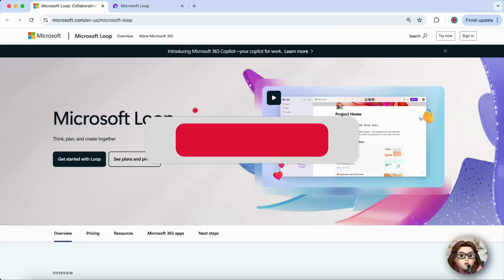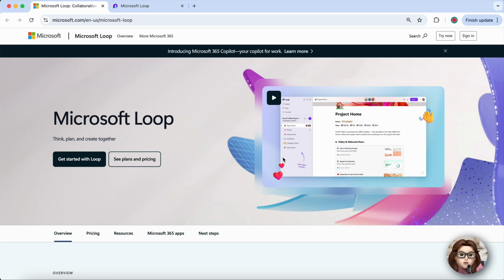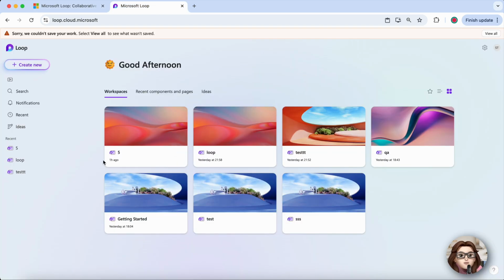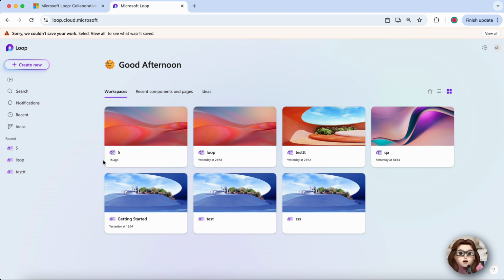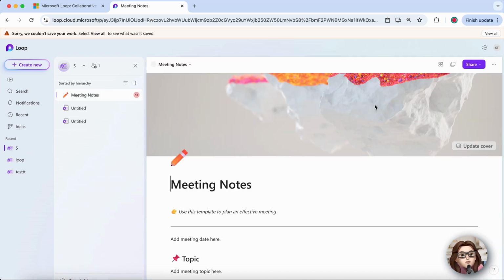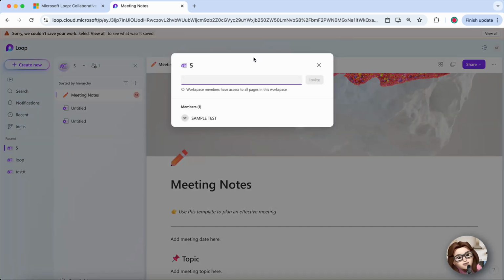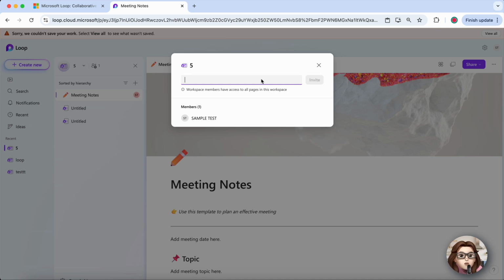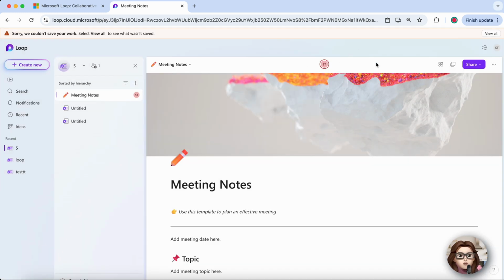How to Share Microsoft Loop with External Users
Welcome to this step-by-step tutorial on how to share Microsoft Loop with external users. Microsoft Loop is a powerful collaborative tool that allows teams to work on projects, ideas, and documents in real time. While sharing within your organization is straightforward, sharing content with external users — people outside your company or domain — requires a few additional steps. In this video, we’ll guide you through the process so you can collaborate seamlessly with clients, partners, or any external collaborators.

Sharing Microsoft Loop content externally is essential for professionals, freelancers, and businesses who need to work across organizations without compromising security or access control. We’ll cover how to generate shareable links, adjust permissions such as view or edit access, and ensure your external collaborators can access your workspaces safely. You’ll also learn how to troubleshoot common issues like restricted access or missing invitations.

By the end of this tutorial, you’ll understand:

How to enable sharing with external users in Microsoft Loop

The difference between view-only and edit access

How to send invitations via email

Tips for maintaining privacy and security when collaborating externally

Whether you’re managing client projects, coordinating with remote teams, or just exploring the full capabilities of Microsoft Loop, knowing how to share with external users will significantly boost your productivity and collaboration efficiency.

This video shows you How to Share Microsoft Loop with External Users Easily! Watch this Video till the end to learn How to Share Microsoft Loop with External Users.

Were you able to figure out How to Share Microsoft Loop with External Users? Share this with your friends who want How to Share Microsoft Loop with External Users.

Problem Solved in this Video-:

What Do you Think of How to Share Microsoft Loop with External Users?